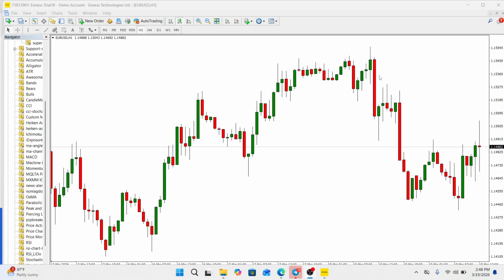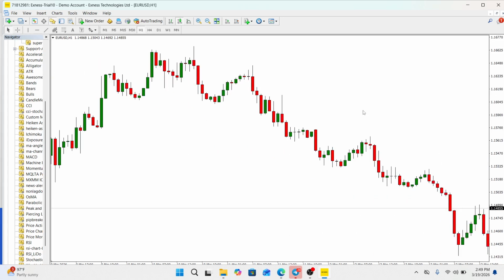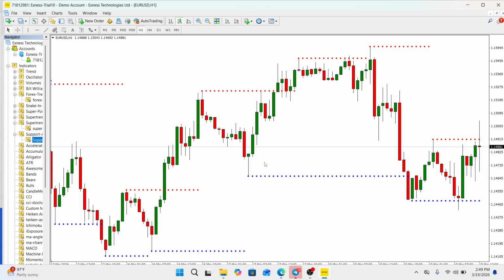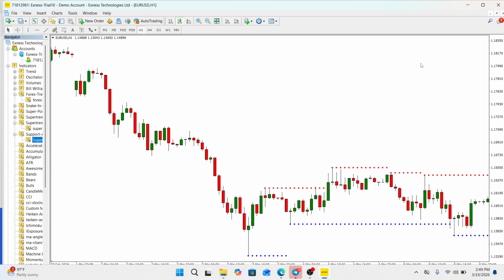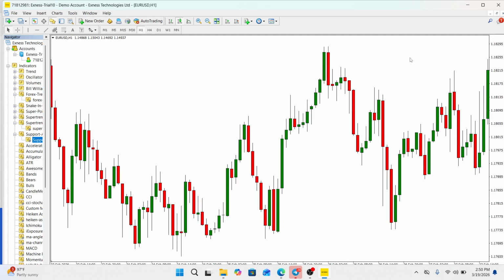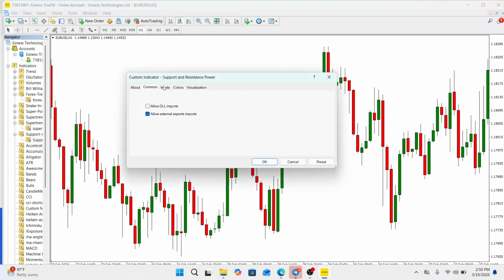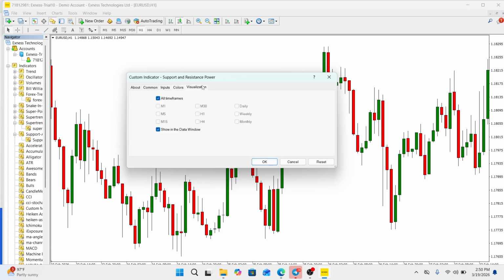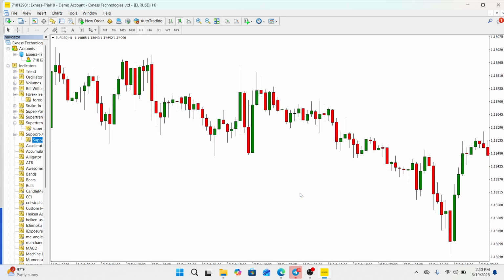Support and Resistance Power Indicator for MT4 – Strong Zone Detection and Level Strength Tool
The Support and Resistance Power Indicator for MT4 automatically identifies and highlights support and resistance levels, with visual emphasis on the strongest zones where price has historically reacted most. It helps traders focus on the levels that are more likely to matter for entries, exits, and risk management.

In this video, you’ll see how powerful support and resistance levels are plotted, how to interpret level strength on the chart, which settings can be tuned to filter weaker levels and control visual appearance, and how this indicator can be integrated into a structured, confirmation‑based trading approach.